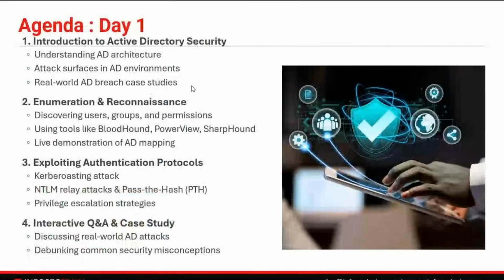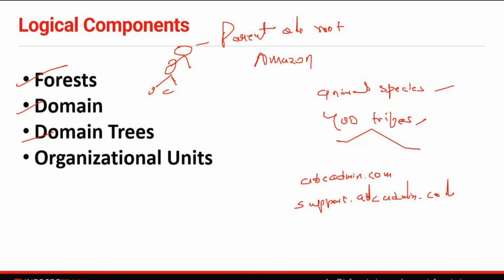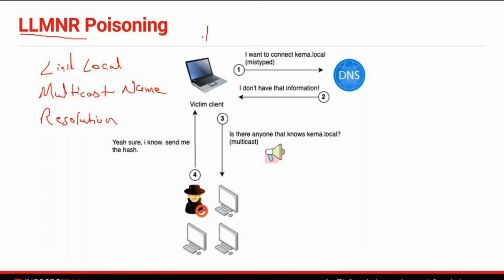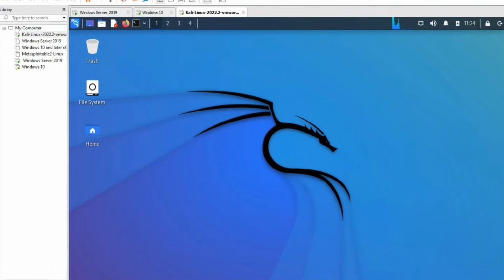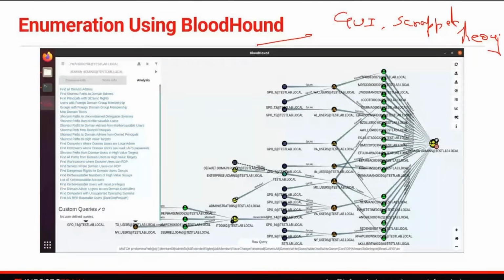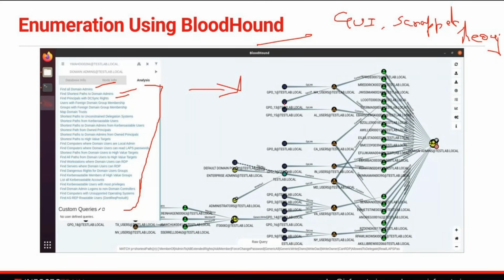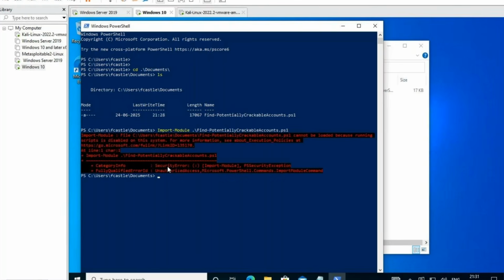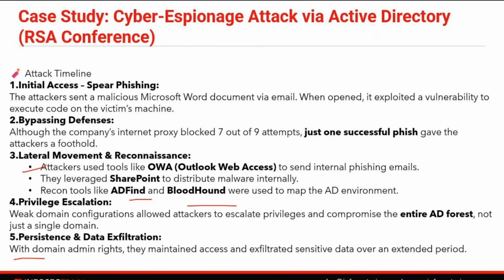Active Directory Exploitation: Penetration Testing Secrets You Need to Know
Ready to level up your pentesting skills? Dive deep into real-world 𝐀𝐜𝐭𝐢𝐯𝐞 𝐃𝐢𝐫𝐞𝐜𝐭𝐨𝐫𝐲 𝐚𝐭𝐭𝐚𝐜𝐤𝐬 𝐚𝐧𝐝 𝐝𝐞𝐟𝐞𝐧𝐬𝐞𝐬 in this FREE advanced masterclass!

🛡️ Welcome to InfosecTrain’s 𝐅𝐑𝐄𝐄 𝐀𝐝𝐯𝐚𝐧𝐜𝐞𝐝 𝐏𝐞𝐧𝐭𝐞𝐬𝐭𝐢𝐧𝐠 𝐌𝐚𝐬𝐭𝐞𝐫𝐜𝐥𝐚𝐬𝐬 on Active Directory Exploitation! This isn’t just theory—it’s a deep, practical dive into how real attackers exploit AD environments, and how you can detect and defend against them.

Active Directory remains a top target for adversaries, making it essential for penetration testers, Red Teamers, and Blue Teamers to understand its inner workings and weaknesses.

💥 What you’ll learn in this masterclass:

👉 Active Directory Pentesting & Attack Techniques

1. Introduction to Active Directory Security
✅ Understanding AD architecture
✅ Attack surfaces in AD environments
✅ Real-world AD breach case studies

2. Enumeration & Reconnaissance
✅ Discovering users, groups, and permissions
✅ Using tools like BloodHound, PowerView, SharpHound
✅ Live demonstration of AD mapping

3. Exploiting Authentication Protocols
✅ Kerberoasting & AS-REP roasting attacks
✅ NTLM relay attacks & Pass-the-Hash (PTH)
✅ Privilege escalation strategies

🎯 Ideal for pentesters, SOC analysts, Red/Blue Team members, and cybersecurity learners who want to go beyond basics and gain hands-on expertise in AD exploitation.